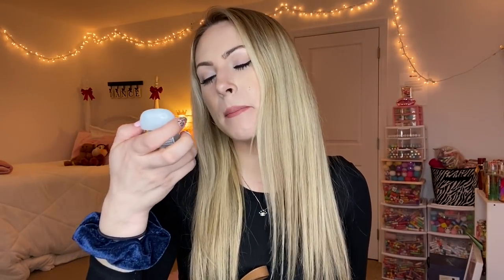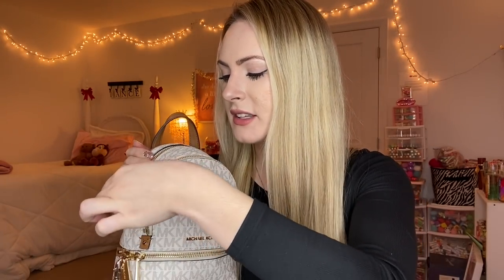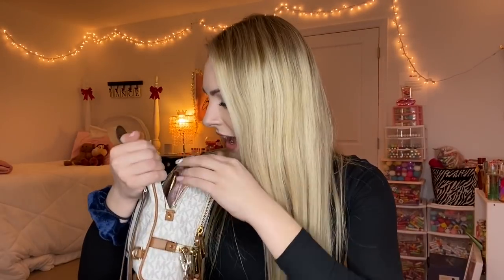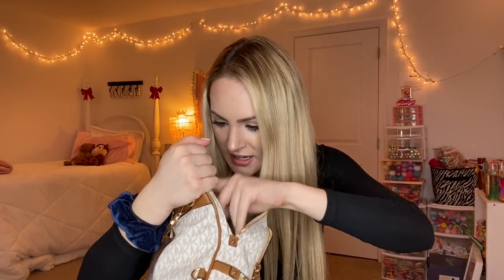What's Inside My NEW Bag?! 😱 Awkward.....